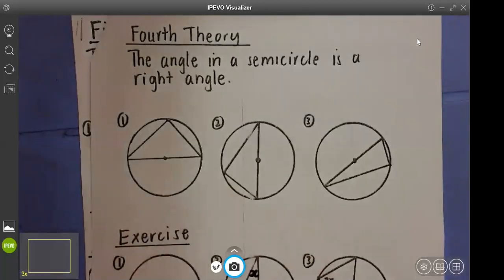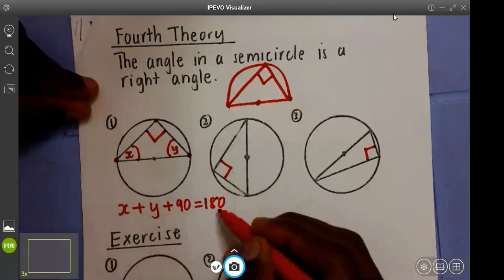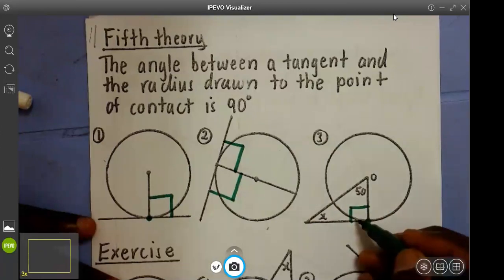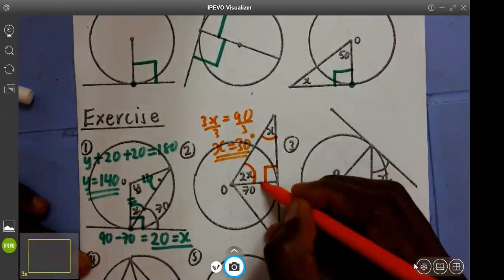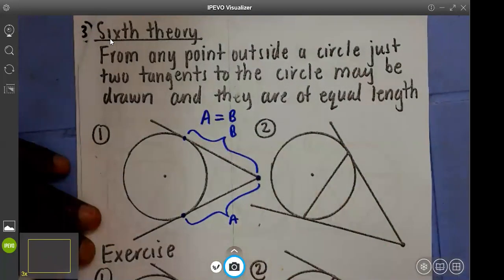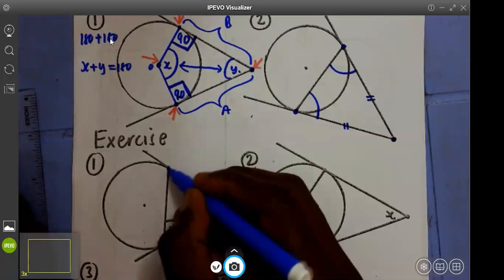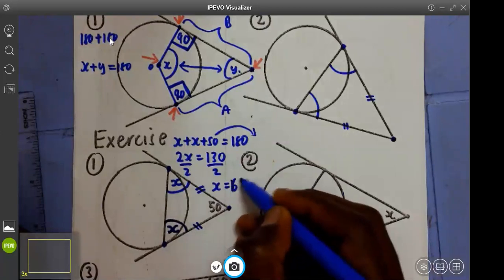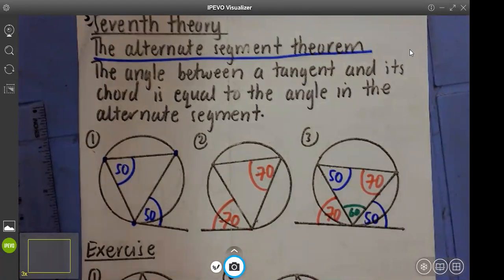CIRCLE THEOREMS part 3